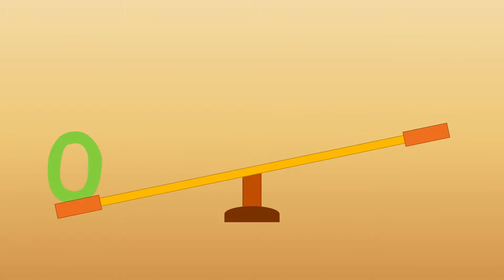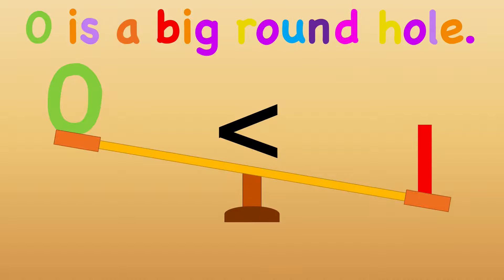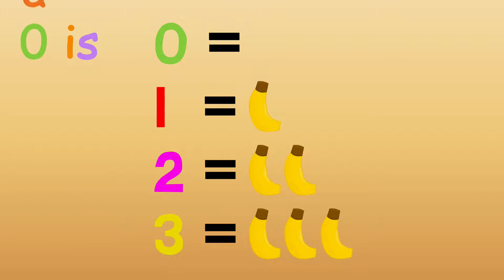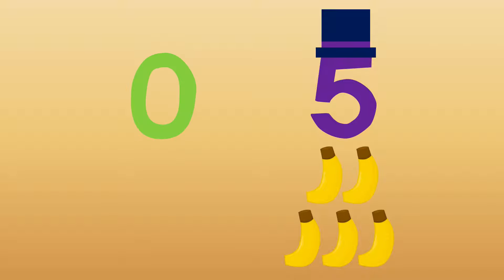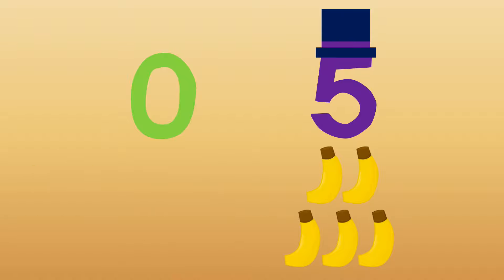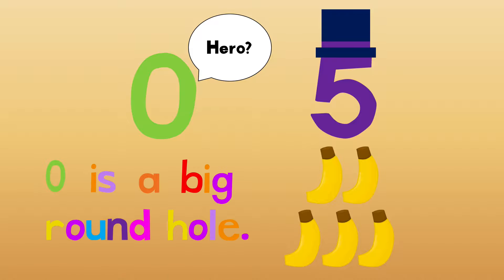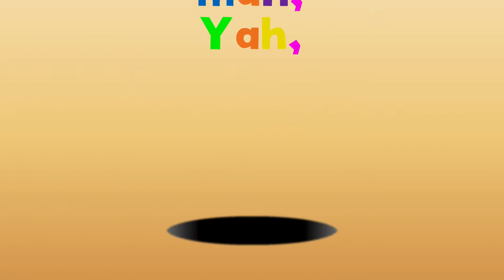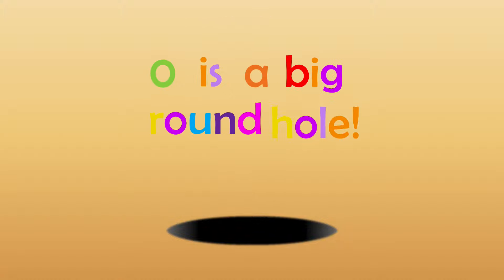0 is a Big Round Hole (Remake)